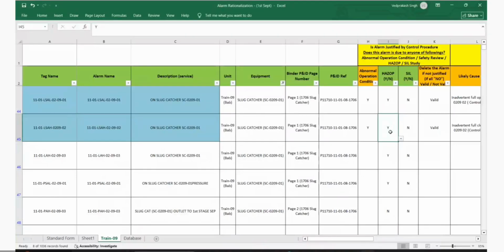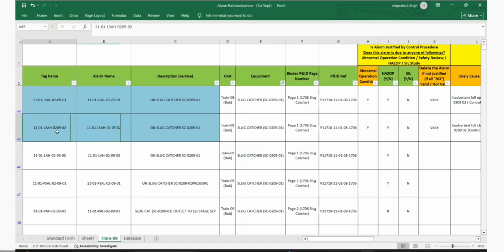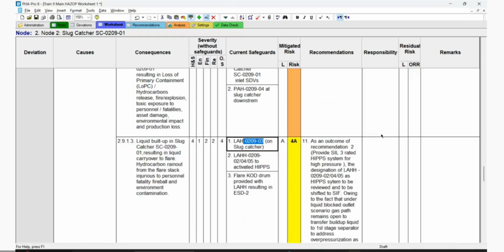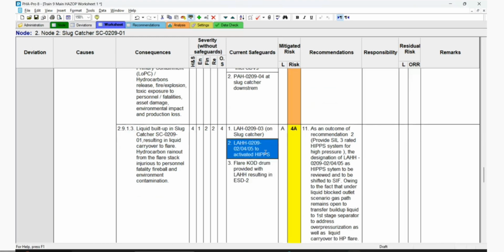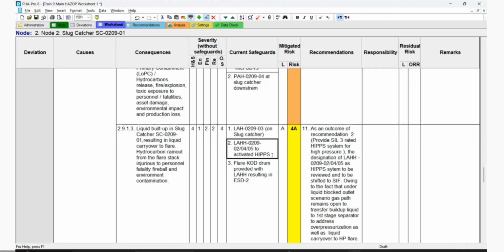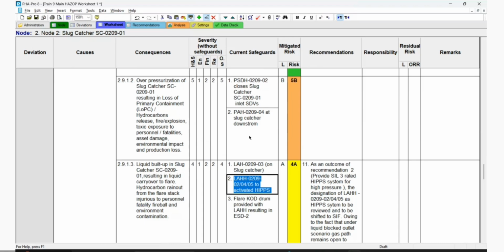Alarm Rationalisation l Alarm Rationalisation Workshop| Worksheet | Part 38 | IITC